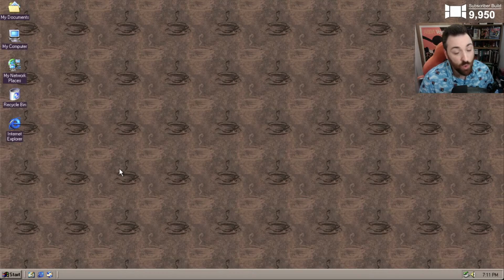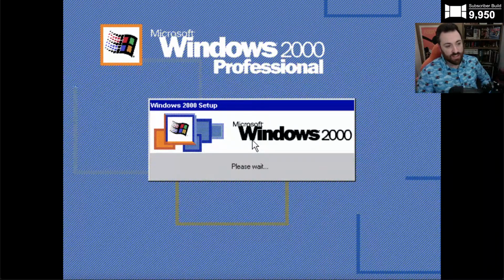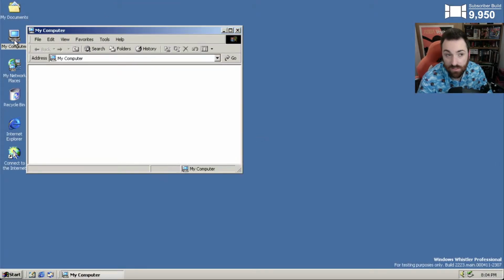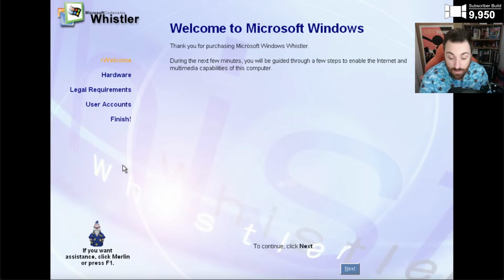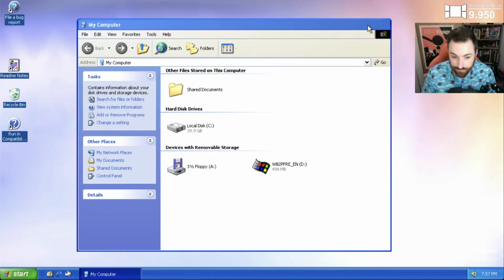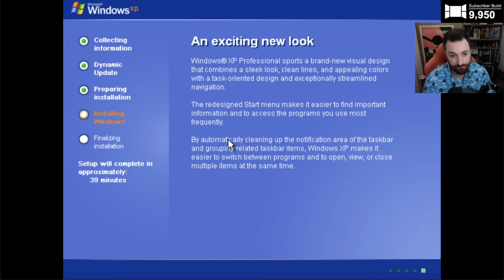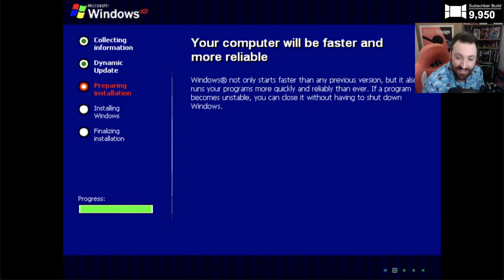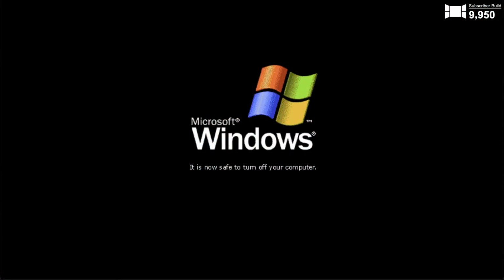Happy 20th Birthday Windows XP!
Hey Windowers! Come join me as we celebrate Windows XP's 20th birthday! That's right: 20 years ago, on 25th October 2001, Windows XP was released to stores for members of the public to buy their own copy for the first time! In this stream, we'll be upgrading through some of the most significant/interesting development builds of XP, with plenty of facts and history along the way!